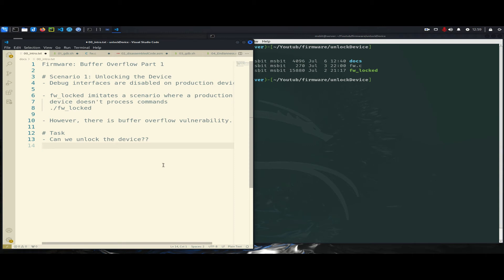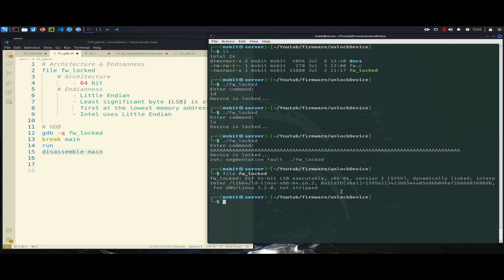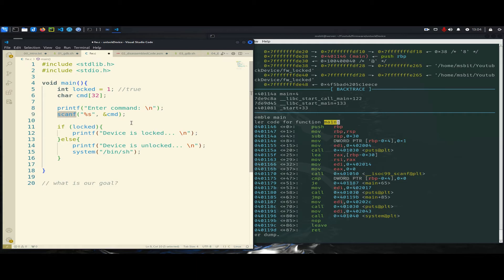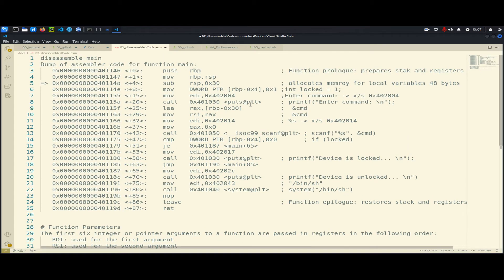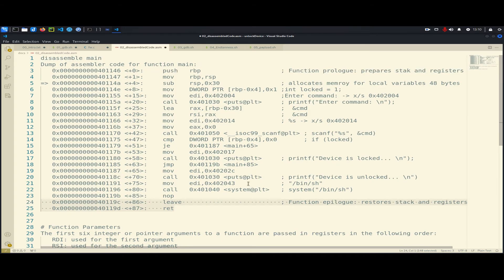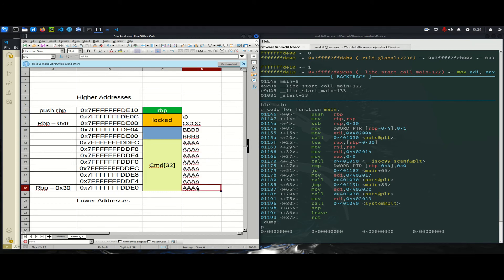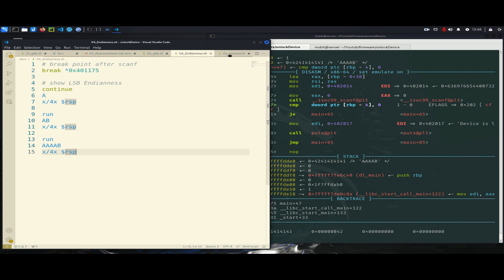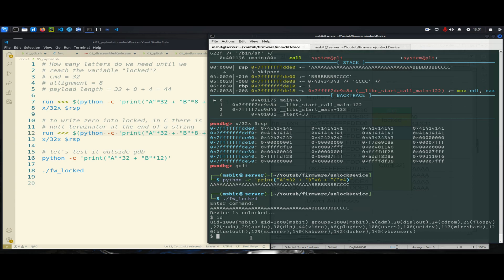Firmware 2: Buffer Overflow Part 1 (Unlock The Device)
Buffer overflow is a security vulnerability primarily associated with programming languages like C and C++. It occurs when there is no validation on data input, allowing the program to write more data to a buffer than it can hold. This excess data can overwrite adjacent memory locations, leading to unpredictable behavior or system crashes. Exploiting buffer overflows can allow attackers to execute arbitrary code, modify data, or crash the program. In this video, we demonstrate a scenario where an attacker uses buffer overflow to modify the value of a local variable in order to gain shell access to the system.